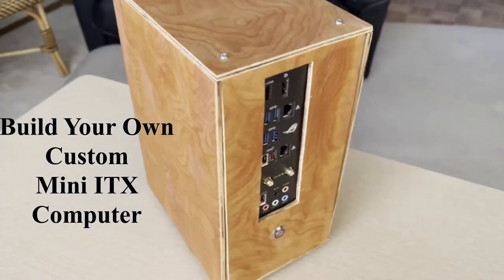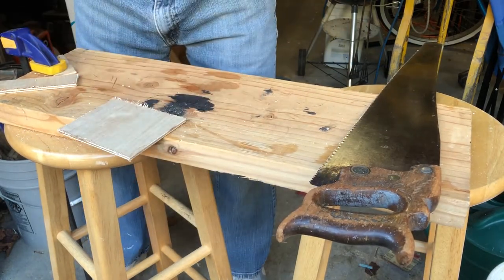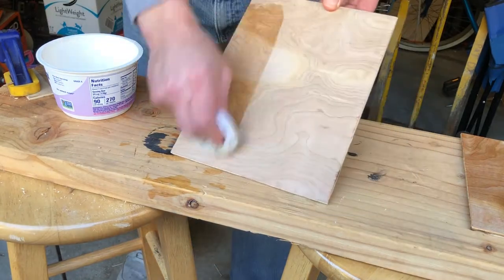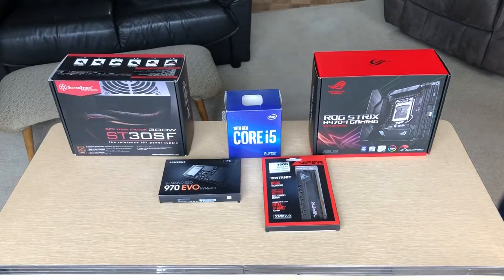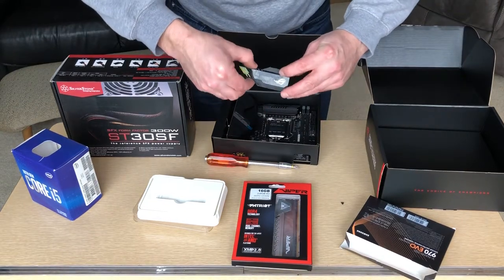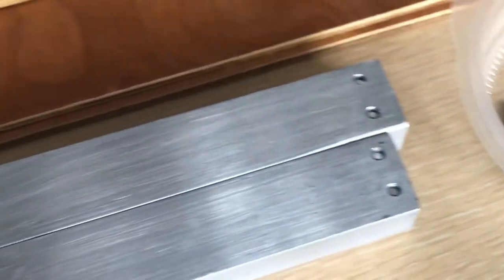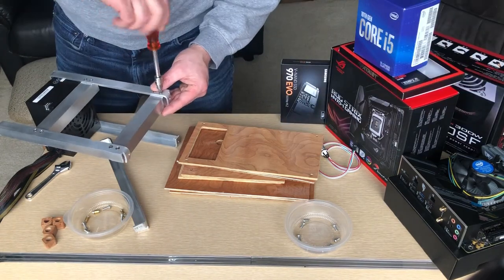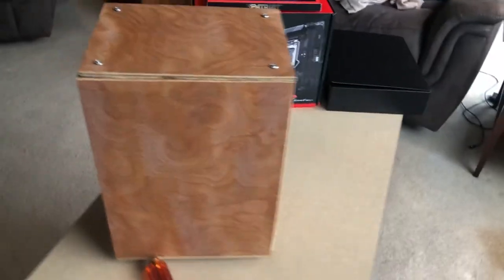Mini ITX Computer and Case: DIY Build Your Own Custom PC Wood and Aluminum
Build your own wood and aluminum mini ITX computer PC and case.   Learn how to DIY a computer case and the components needed.  Easy to build with simple tools and basic supplies from your local hardware store.  Put together an ITX motherboard with an Intel 10th generation core I-5 processor, a NVME SSD 1 terabyte, 16 gigabytes of ram. 300 watt SFX power supply.